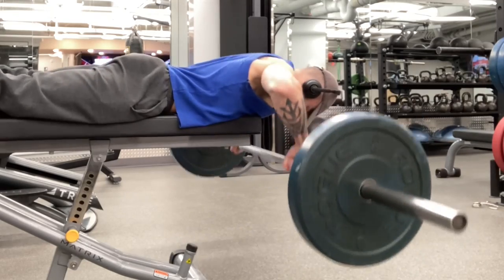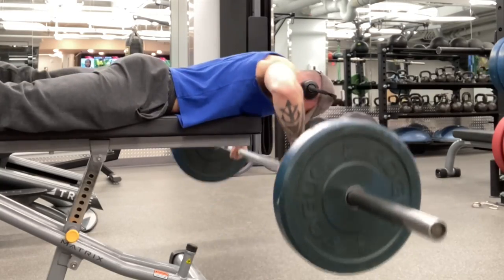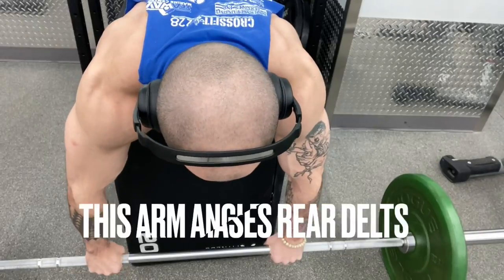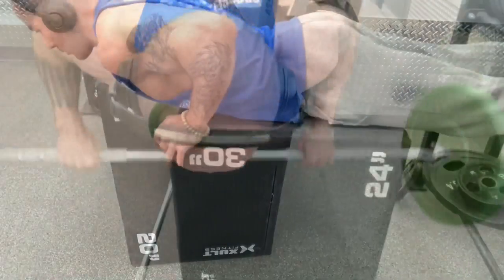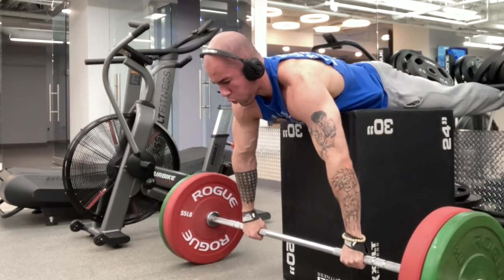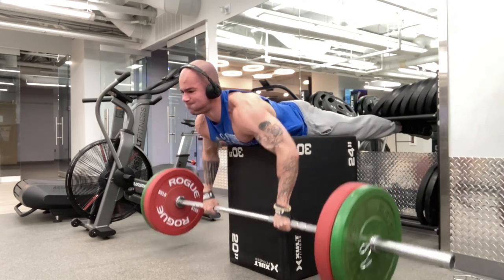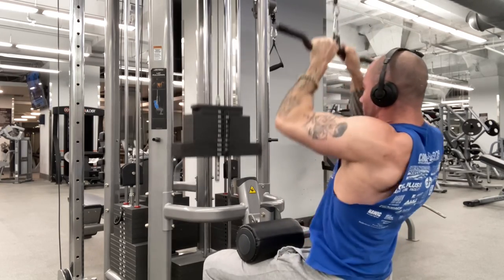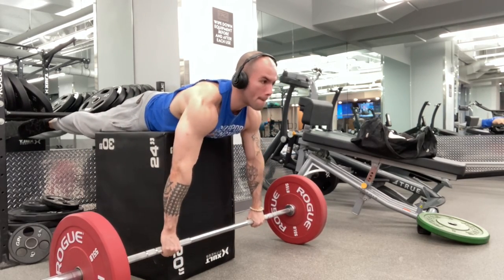How to Do Seal Rows - Bald Omni Man Style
RESOURCES

The Berserk Method - Everything You Need To Coach Yourself for Strength, Size, and Power (2022)

(LEARN YOUR STRENGTHS FOR HYPERTROPHY AND STRENGTH TRAINING)

(CHRIS DUFFIN SLACK PULL VID)

(How To Put Your Lats in Your Pockets

(music playlist is linked in the $5 tier)

FOR COACHING INQUIRIES

Treat this like a job application and put your best foot forward!